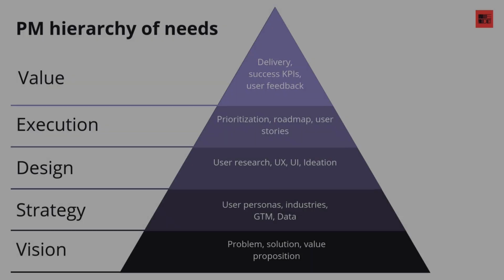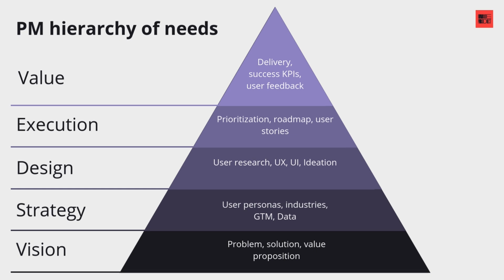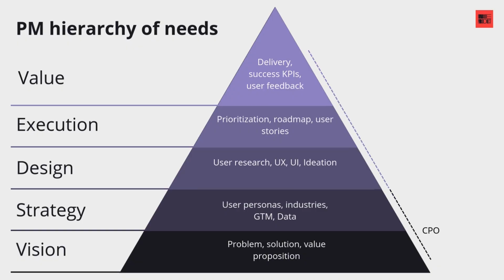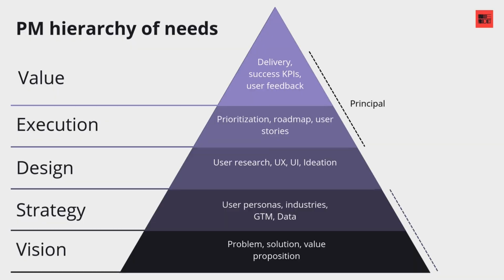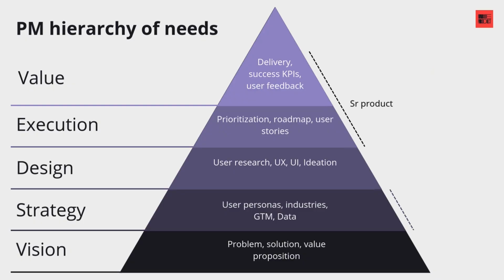Product Management Roles Explained: PM, Senior PM, Principal, Director, VP, CPO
The responsibilities of different product roles are quite different, in this video, I want to cover the duties of product managers, senior product managers, principal product managers, directors of product management, vice presidents of product management and chief product officers.

I will cover the responsibilities for all these roles based on their contribution to the most important stages of product management: creating a vision, strategy, design, execution and providing value to customers.

00:00 Product management roles and responsibilities
00:48 Hierarchy of needs
01:56 CPO responsibilities
05:18 VP of product management responsibilities
07:42 Product director responsibilities
09:13 Product designer responsibilities
10:56 Product manager responsibilities
14:29 PM vs Senior PM vs Principal PM